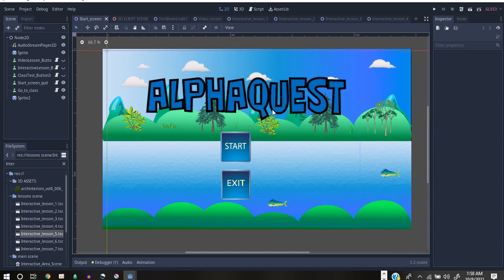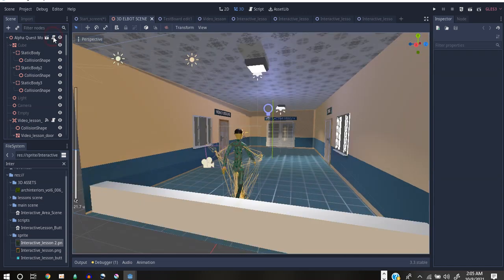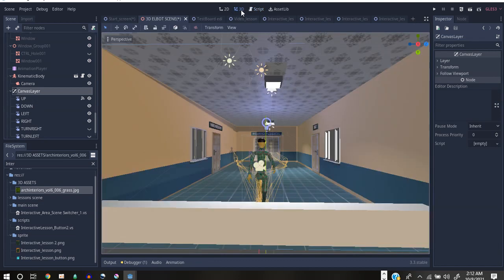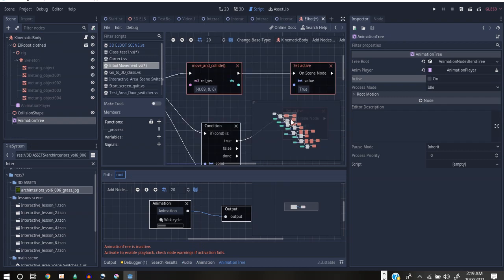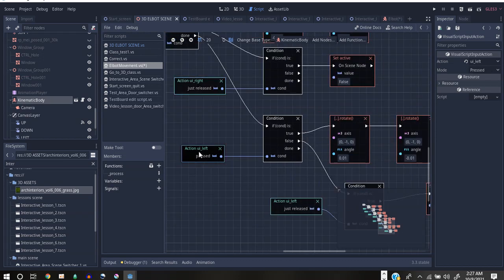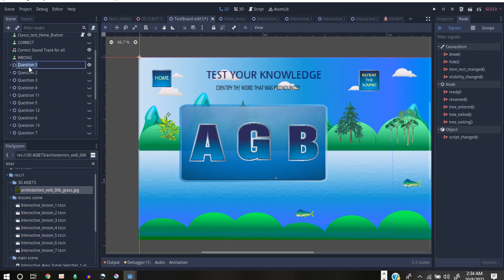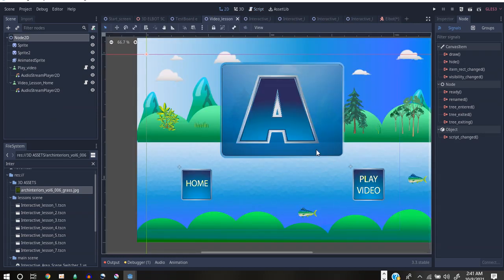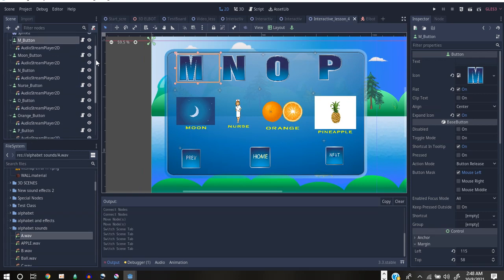Godot visual scripting alphabet video game review- How I created a game without coding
This is a review of the visual scripting codes that I used to create the alphabet game that I posted earlier.

Here I explained the visual scripting codes that was used to add the interactivity in both the 3d character and the 2d scenes.

So many people underestimate the power of Godot Visual Scripting, but in this project we explored the different ways that it can be used to build a game from scratch without a single line of written codes.

This video is specially designed for intermediate users of Godot Game Engine who wish to begin to use Godot Visual Scripting to Develop or prototype games.

3d Character controller, playing sound, switching scenes, quiz and answers. These and many more were implemented using visual scripting.

If you have been looking for a way to start creating your own games without coding then this is the video for you.